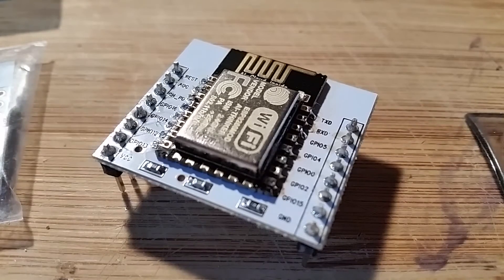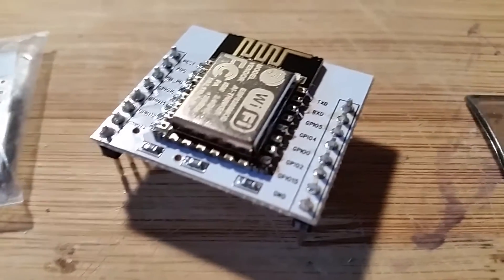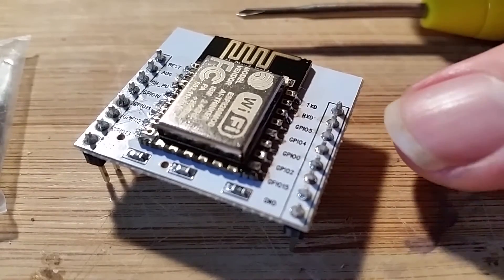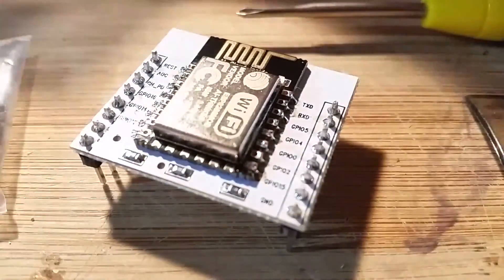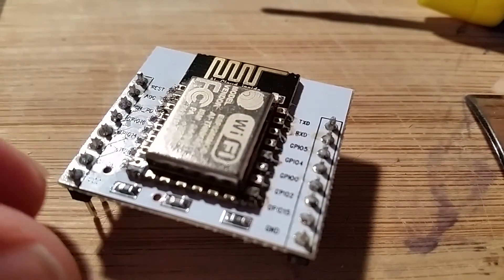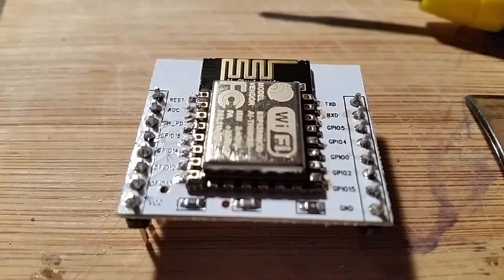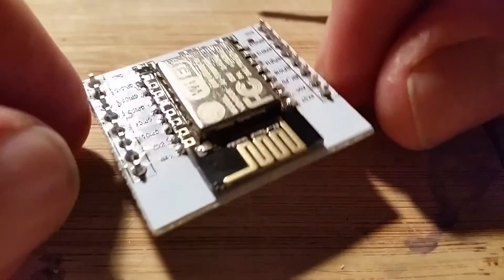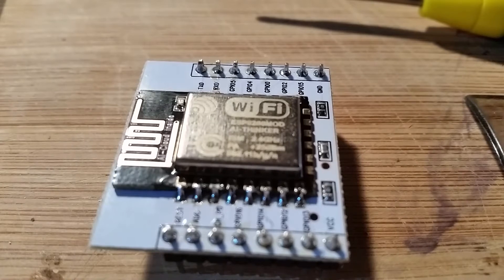ESP8266 V12 Breakout Board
ESP8266 V12 E Breakout Board

I need to get it read to use the Arduino IDE . I have some dip switches on order that i plan to use to switch between program and run states .